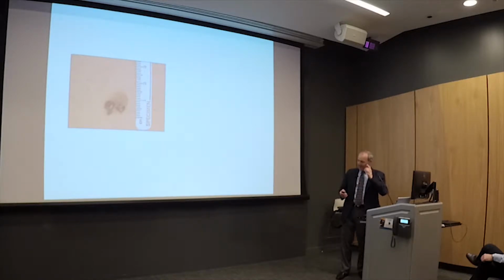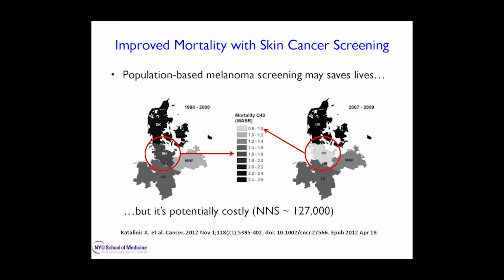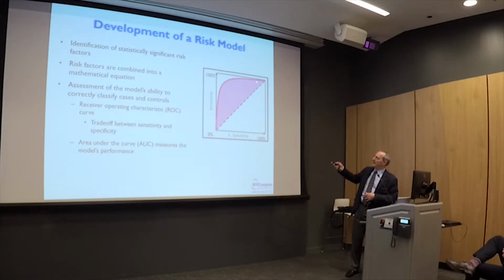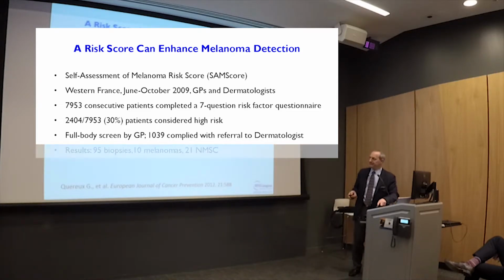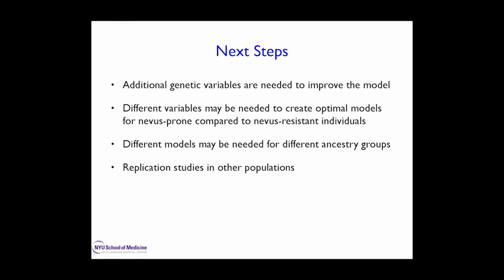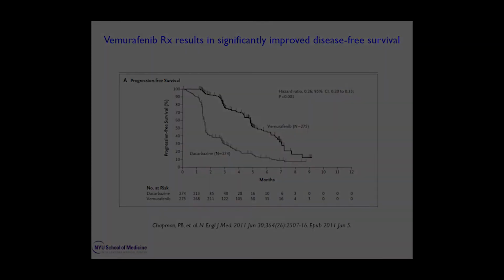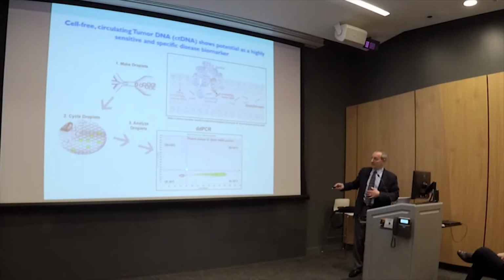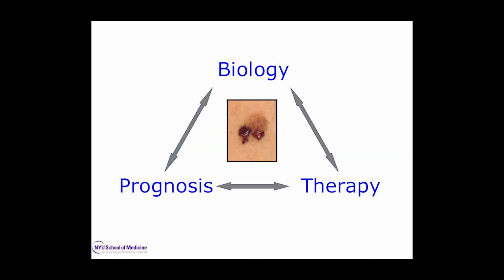GWU TSLS 10/19/17 - Dr. Polsky